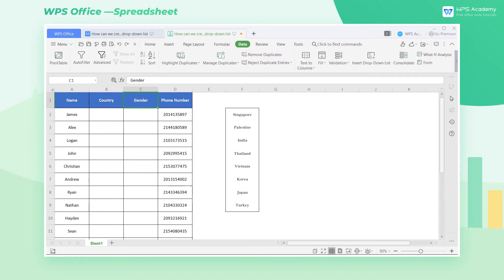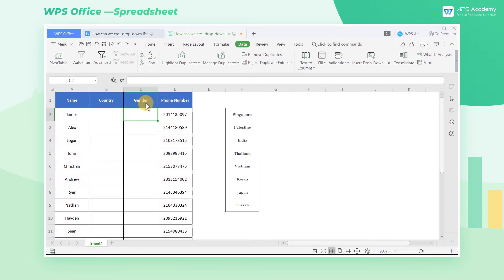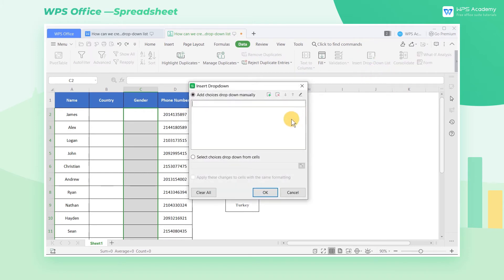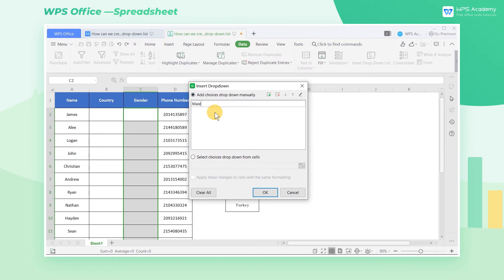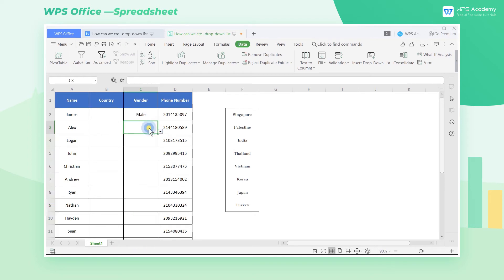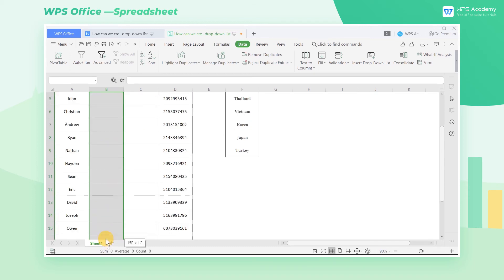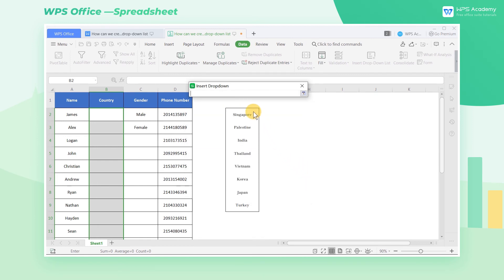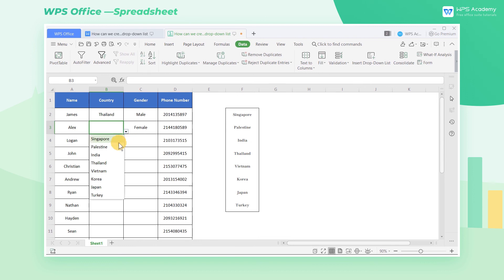[WPS Academy] 1.4.4 Excel: How can we create a drop-down list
Hi, glad to see you here. Today we'll learn 'How can we create a drop-down list' in WPS Spreadsheet. Follow our Youtube channel, level up your office skills! WPS Office is a free all-in-one office suite which include Writer(Word), Spreadsheet(Excel), Presentation(PPT) and PDF. Tutorials are provided by WPS Academy, WPS Academy is aim at providing both beginning and advanced office tutorial.